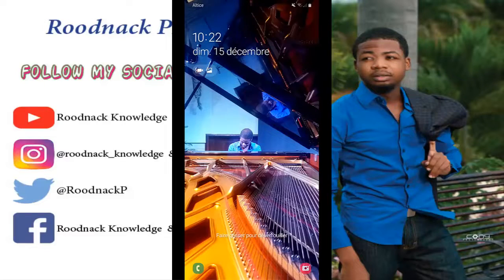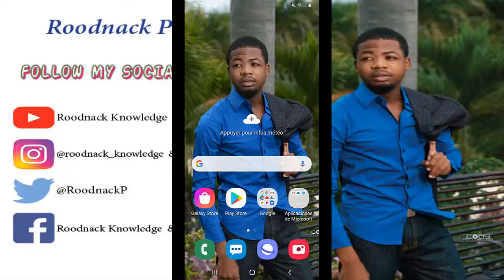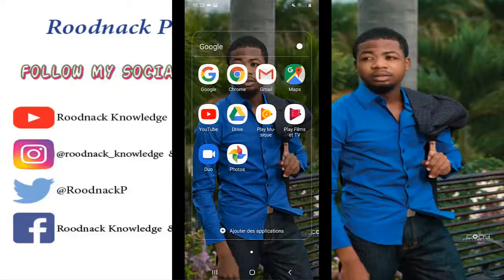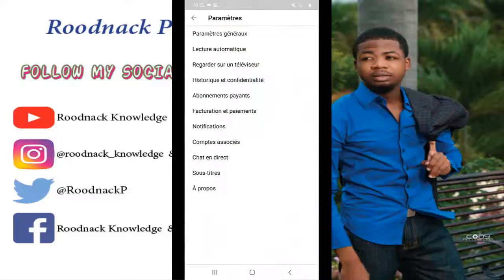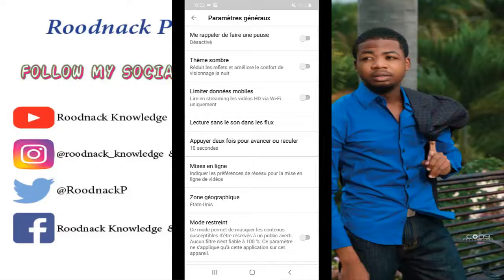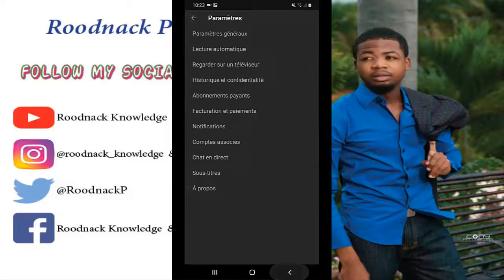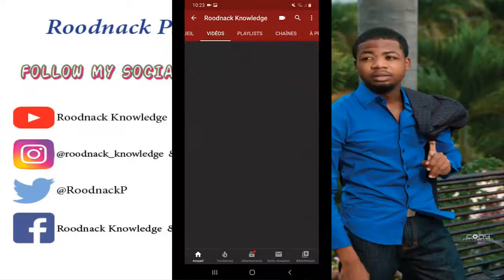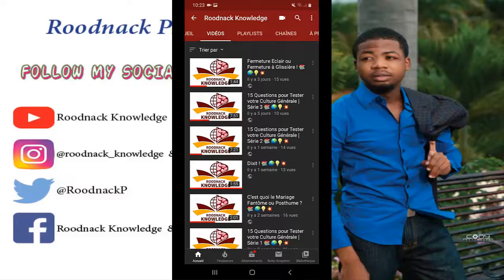[TUTO] Comment mettre YOUTUBE en Mode SOMBRE, Mode Nuit ou Couleur Noire ? 📚 🌍💡💥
Dans cette vidéo, je vous montre comment Transformer votre Youtube en mode Nuit..!!! 🔥